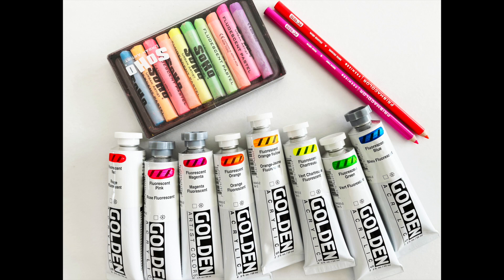OPEN STUDIO • Fluorescent Paint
JOin me for fun afternoon of tips, techniques and discoveries about using fluorescents effectively in your art.